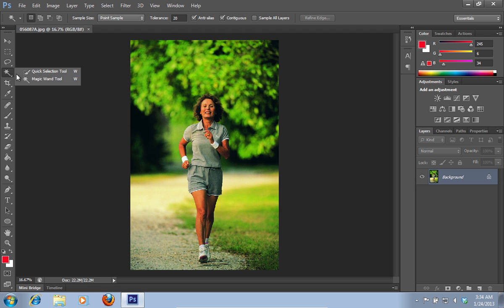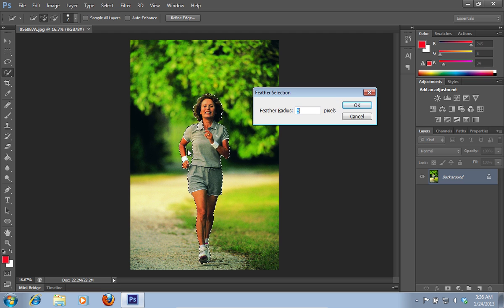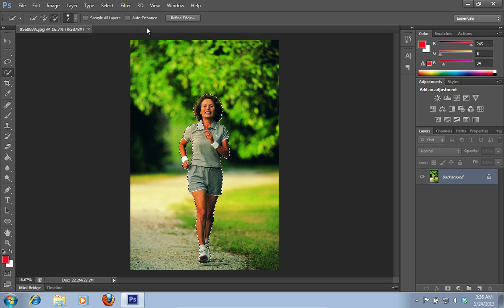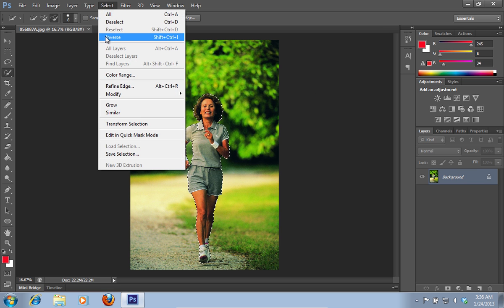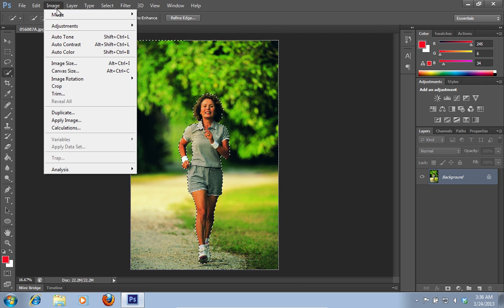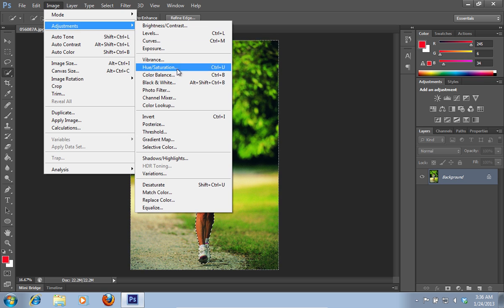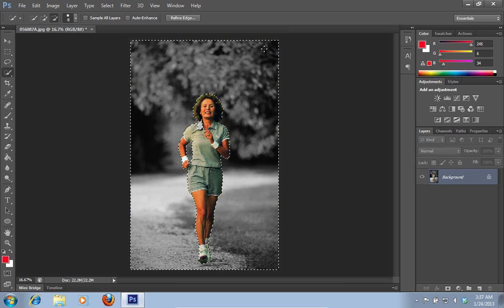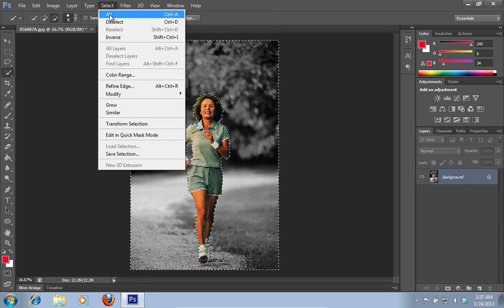How to Make Background Black and White in Photoshop CS6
Learn how to make background black and white and foreground left in color in Adobe Photoshop.

In this video tutorial we will show you photoshop background black and white foreground in color.
Launch the Adobe Photoshop. Go to the "File" menu, press "Open" and choose the photos you want to edit. Select the "Quick selection tool" from the toolbar.

Select accurately the area on the photo you want to leave without changes. Press "Shift+F6" keys to feather the selected area on the image.

Then go to the "Select" menu and choose "Inverse". Go to the "Image" menu, click "Adjustments" and choose "Black&White".

On the following window with the defaults press "Ok". Go to the "Select" menu and choose "Deselect".